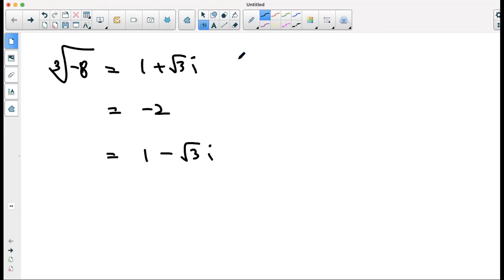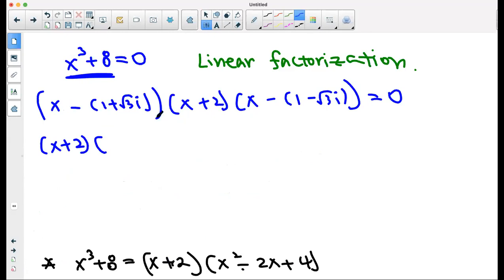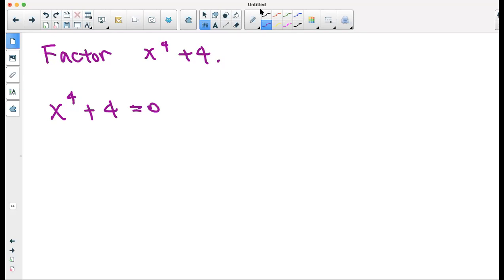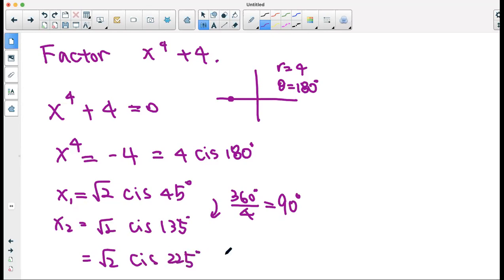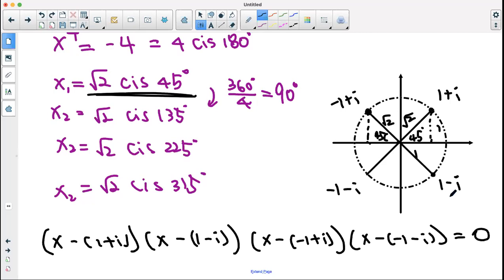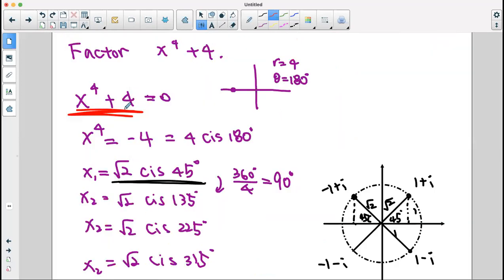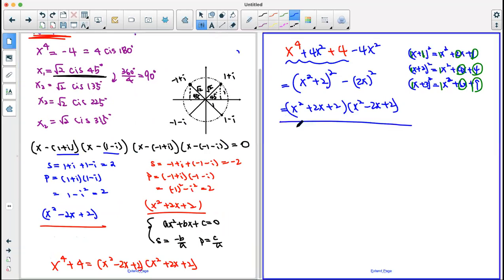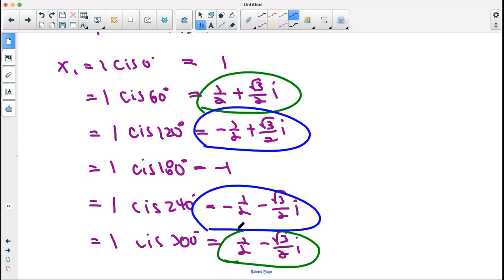Pre-Calc RH - factoring through complex numbers